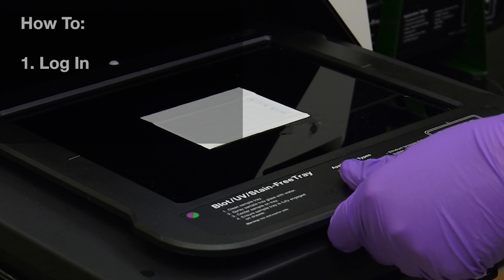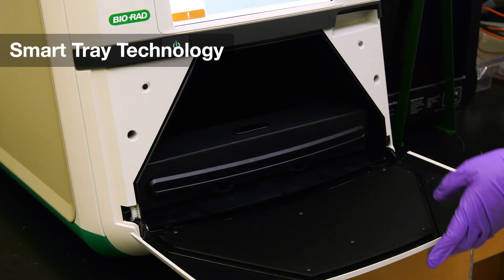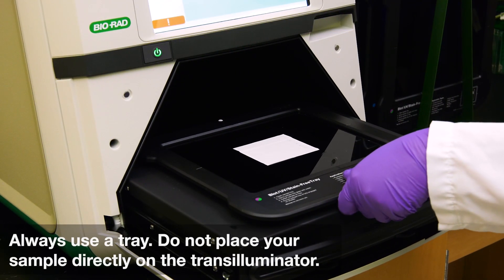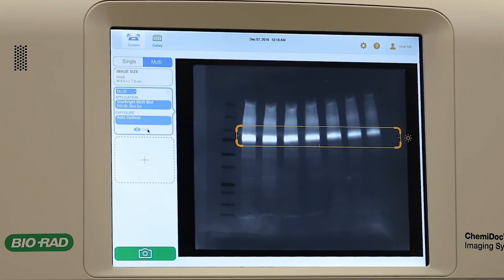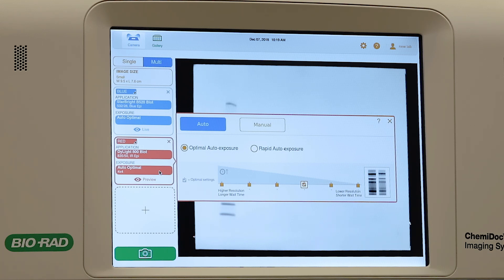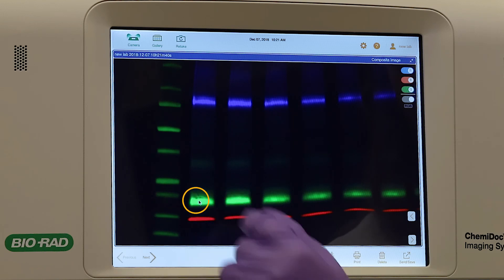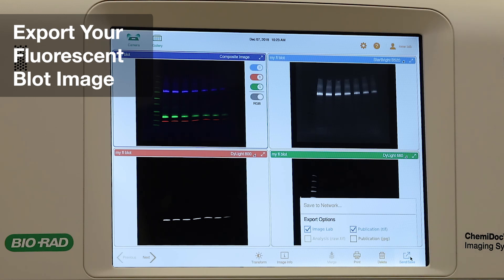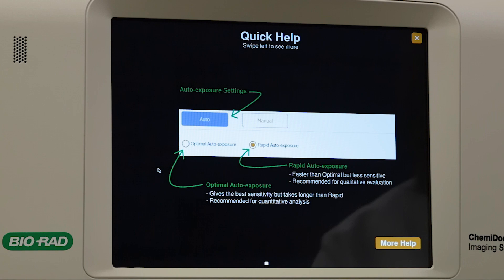How to Use the New ChemiDoc MP for Multiplex Fluorescent Western Blot Imaging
Bio-Rad's New ChemiDoc MP Imaging System enables you to easily capture publication-quality images in seconds. This tutorial will show you how to log in, utilize Smart Tray Technology, image MultiPlex Fluorescent Western Blots in 3 easy steps, and export your images for further analysis in ImageLab Analysis Software.

The ChemiDoc MP Imaging System is an instrument for imaging and analyzing gels and western blots. It is designed to address multiplex fluorescent western blotting, chemiluminescence detection, general gel documentation applications, and stain-free technology imaging needs.